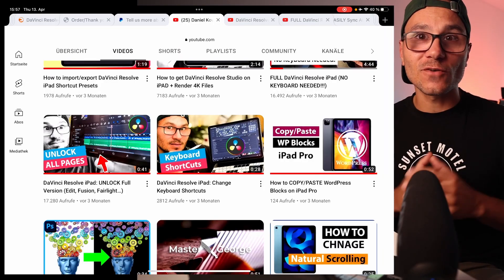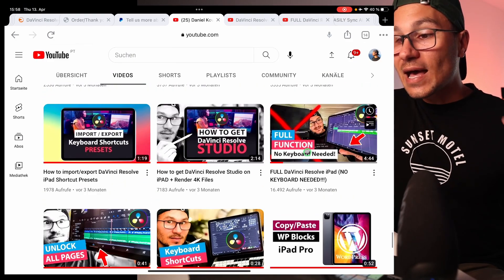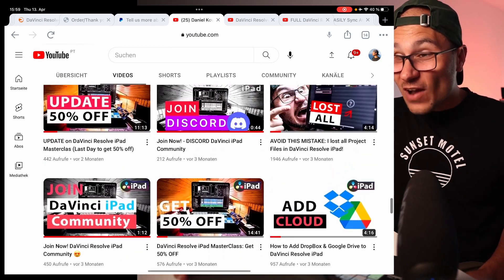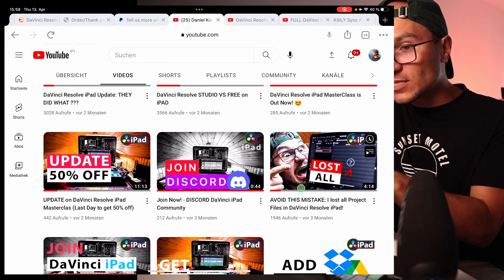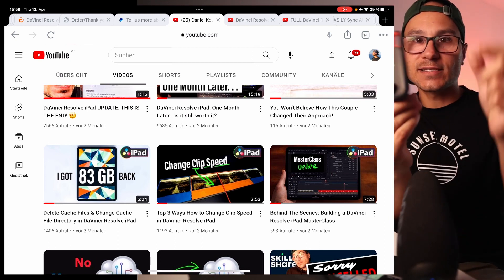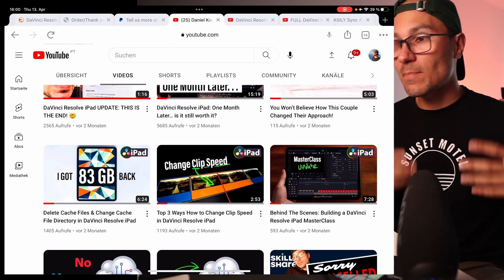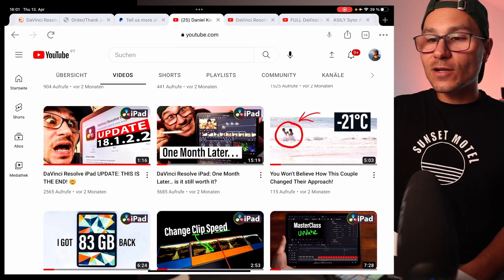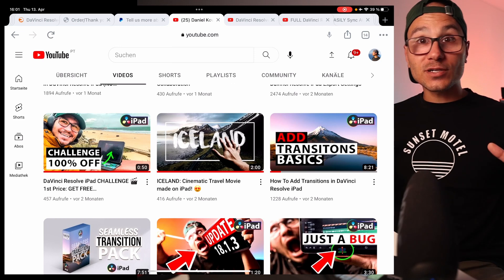5 THINGS YOU NEED TO KNOW about DaVInci Resolve iPad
In this Video i show you 5 Things you need to know about DaVinci Resolve for the iPad.